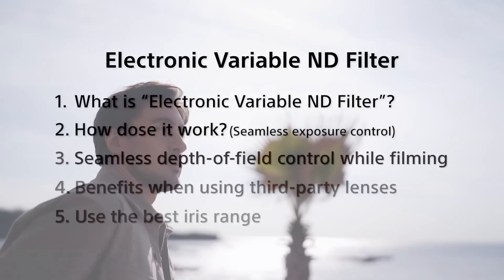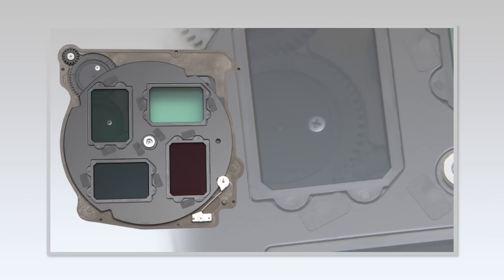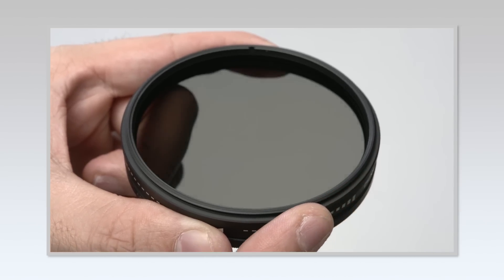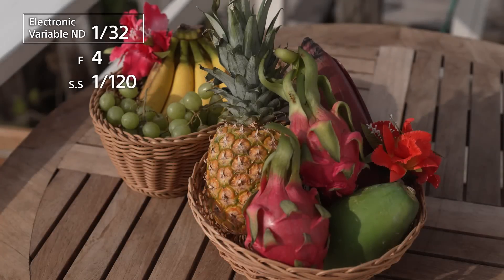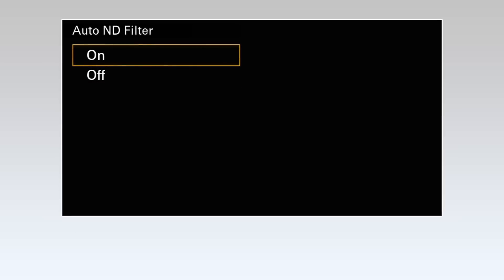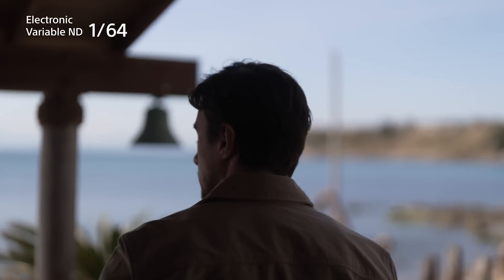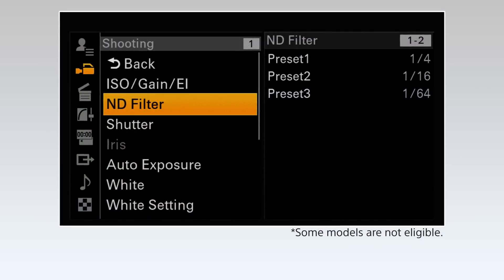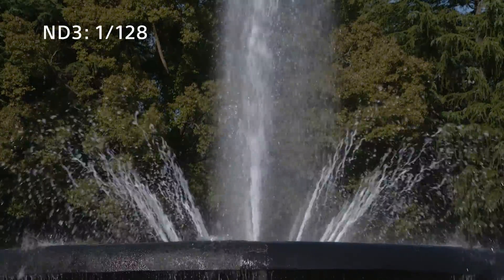What is "Electronic Variable ND Filter"? | Sony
This introductory video explains the unique features of Sony’s Electronic Variable ND filter on the BURANO, PXW-FX9, PXW-FX6, PXW-Z280, and PXW-Z190. There are five different user benefits that we are going to touch upon in a series of five video clips.

 1. What is "Electronic Variable ND Filter"?
 2. How does it work? (Seamless Exposure Control)
 3. Seamless Depth-Of-Field Control while Filming
 4. Benefits when using third party lenses
 5. Use the Best Iris Range